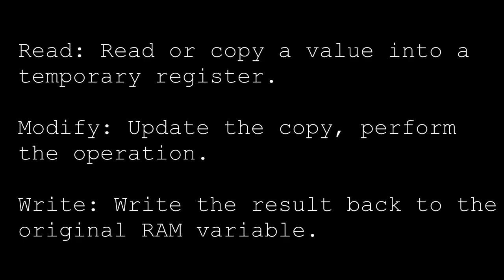Assembly Language Misconceptions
In this video we look at some misconceptions about Assembly language. Apologies for the sound in this one (and possibly the next too!), the main audio was not usable so I have used the camera mic instead.